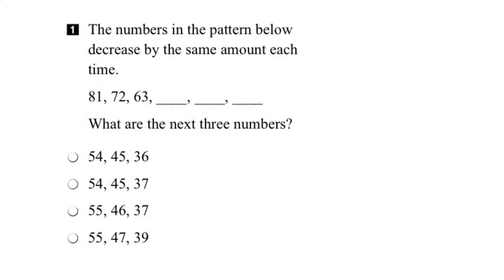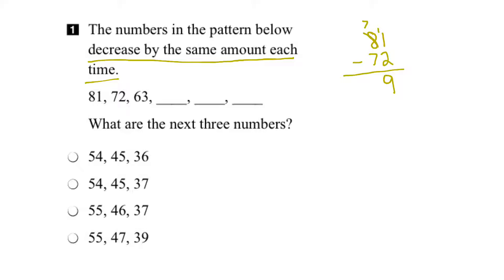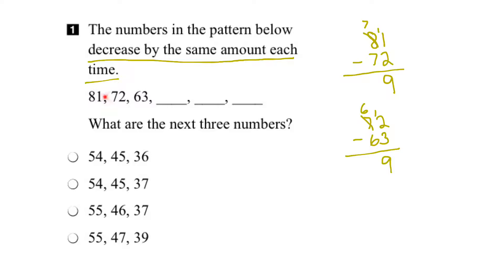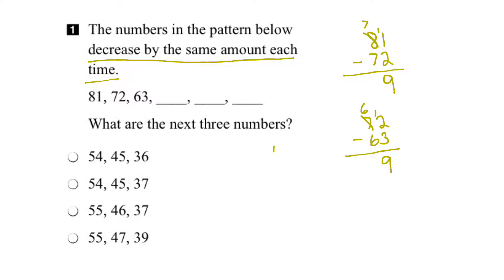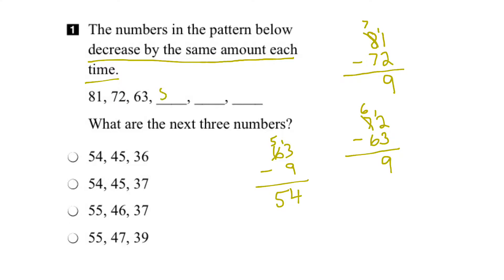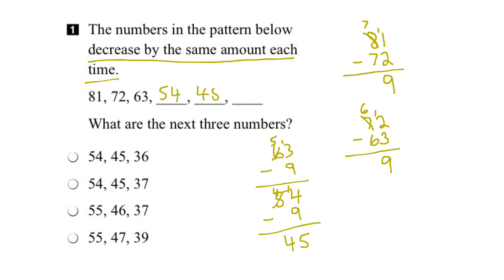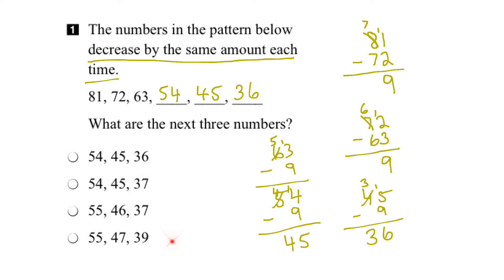EQAO Grade 3 Math 2015 Question 1 Solution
This video shows the solution to Question 1 of the 2015 EQAO Grade 3 Assessment of Mathematics. Question 1 assesses the following expectation: extend repeating, growing, and shrinking number patterns.